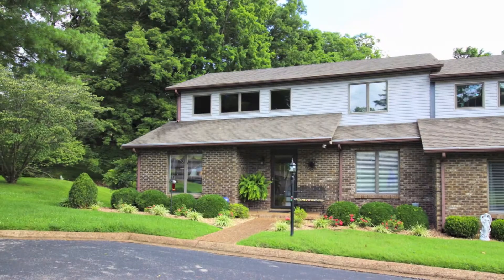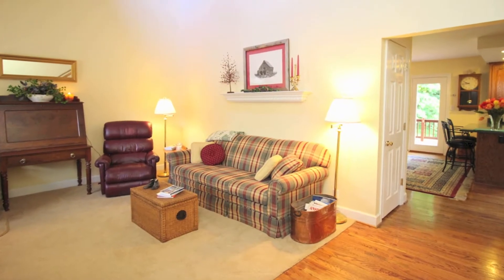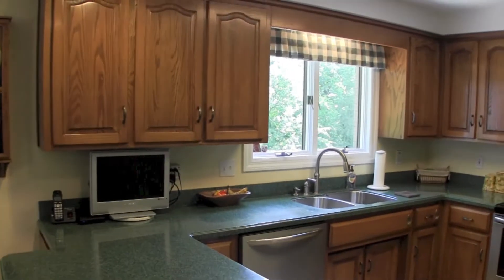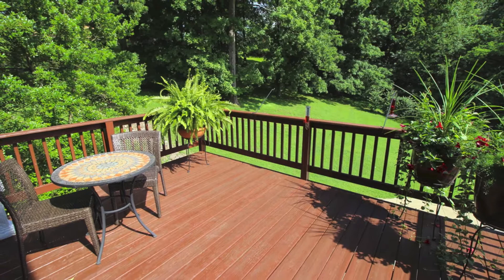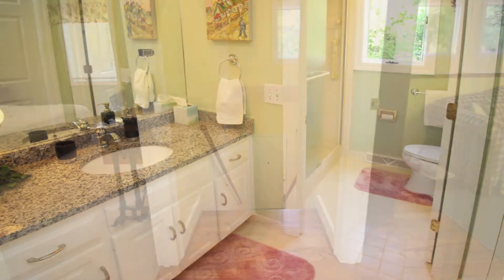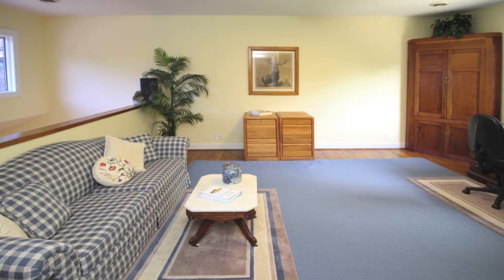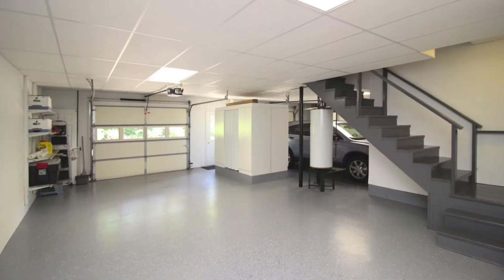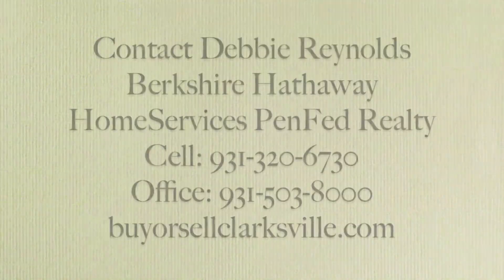Condo Living in Clarksville TN - 427 Country Club Ct. Clarksville TN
Lovely end unit condo in Clarksville TN. Located in Canterbury Condos. Wooded rear view & lots of grassy area. Well maintained with some hardwood flooring, tile in baths and separate loft area w/lots of windows. Full basement w/tons of storage, hobby room & 2 car garage. 1 Yr. Old Republic Home Warranty.